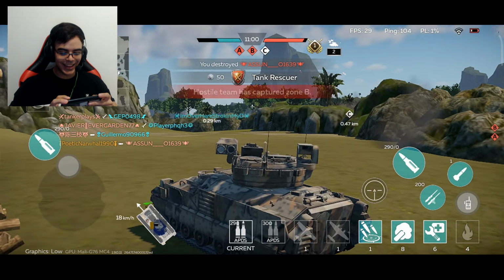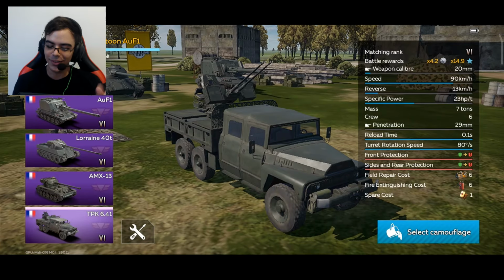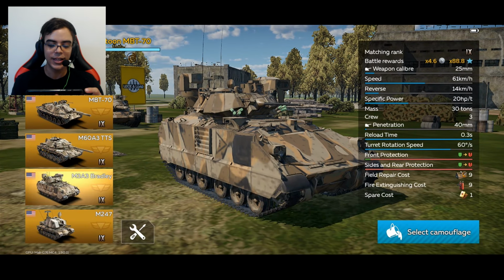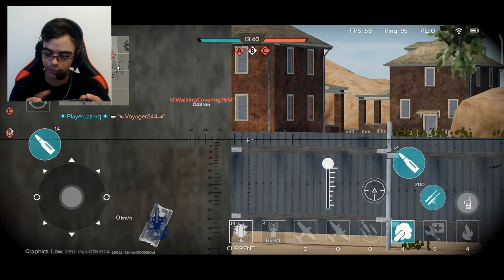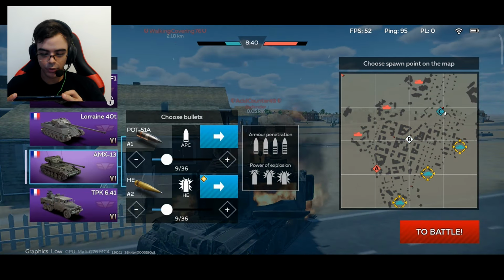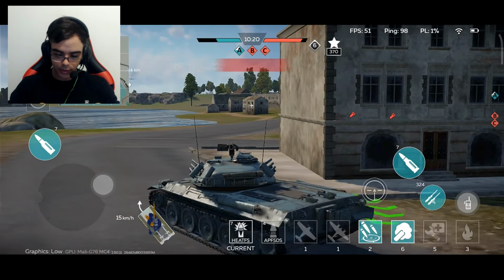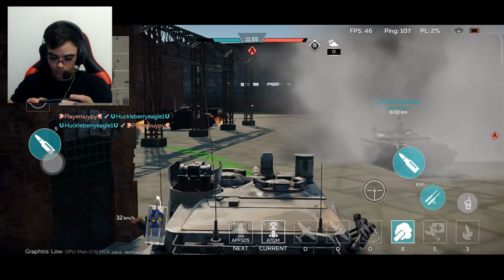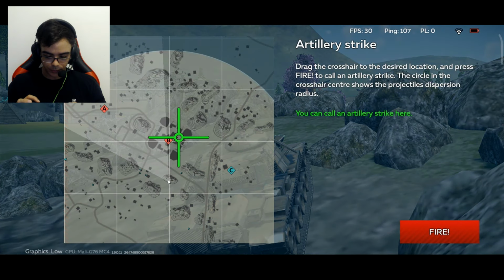This Is The Best War Thunder Mobile Update In A While (AuF1,Type 74 (G),MBT 70)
In this video i will teach you how to play warthunder mobile, how to get golden eagles and silver lions in war thunder mobile, how to play planes, how to play with jets and how to play with tanks, i will give you the best tips and tricks to become a pro player.

FEATURES